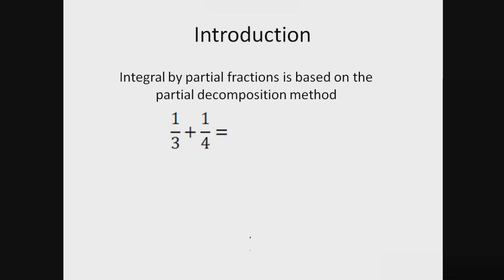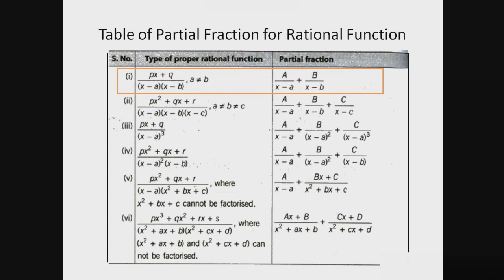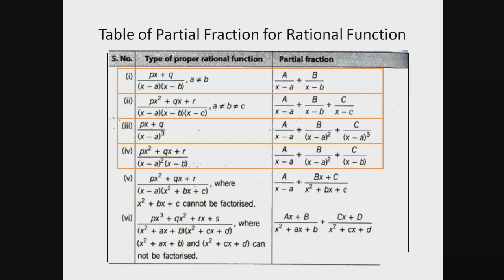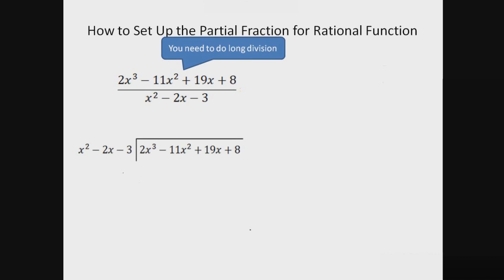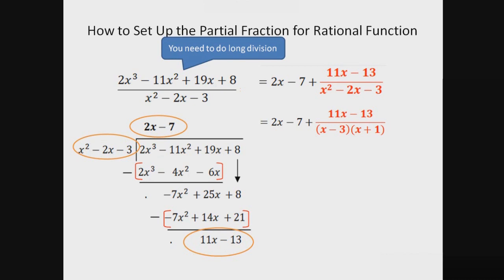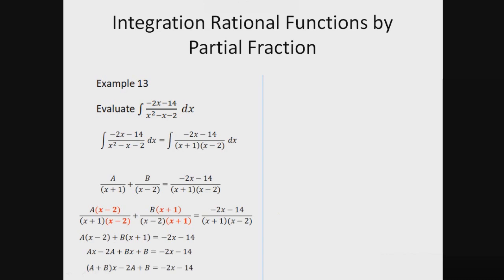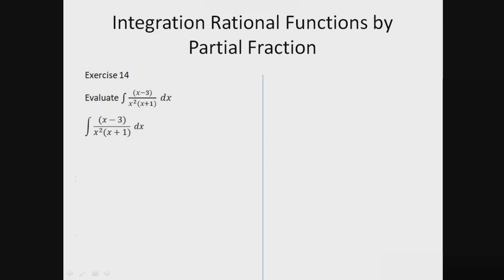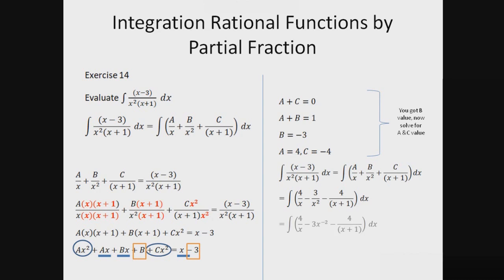E-learning Calculus For Technology (Chapter 4.5 Integration Rational Function by Partial Fraction)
BMMU 1023/ BEEU 1023
Chapter: 4 Integration
Topics: 4.5 Integration Rational Function by Partial Fraction

Textbook reference: Elementary Calculus for Technology (Student Version), Engineering Technology Degree Programmes (2020), Universiti Teknikal Malaysia (UTeM)